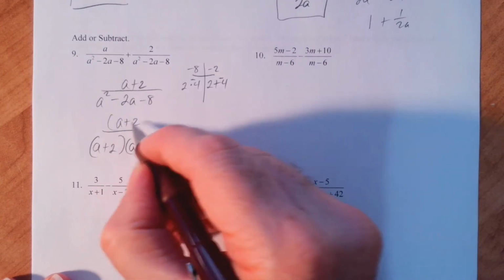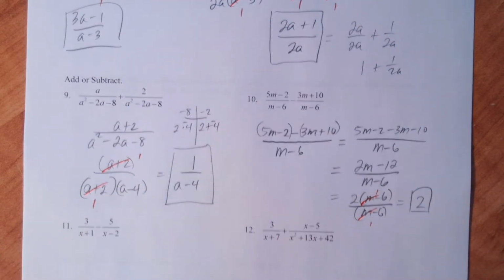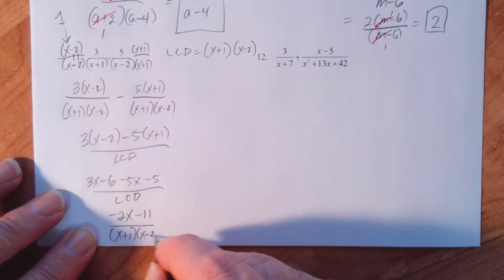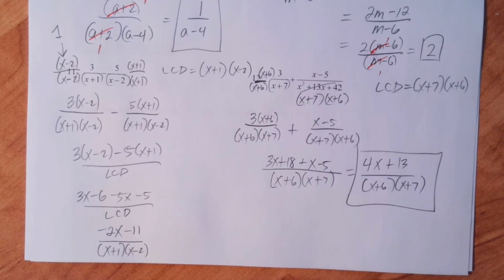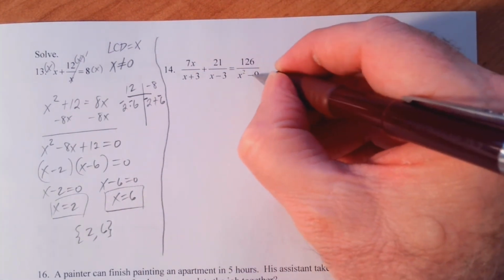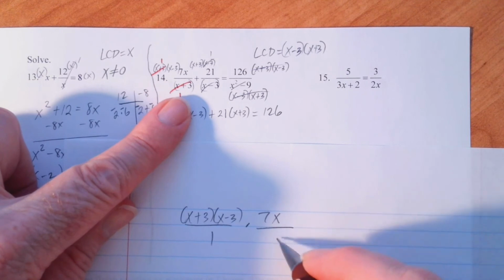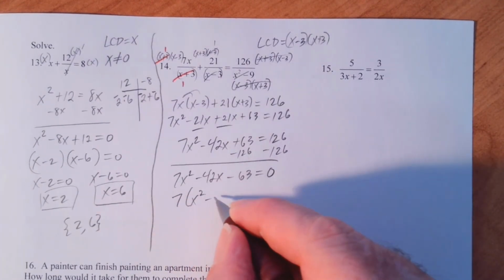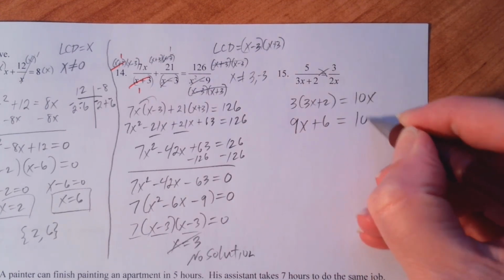Test 3 Review - Pt 2